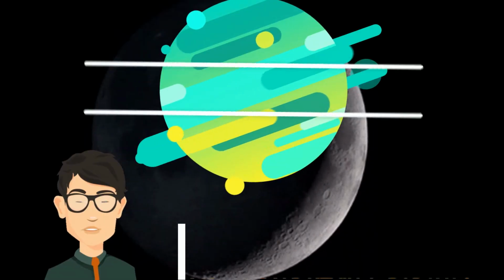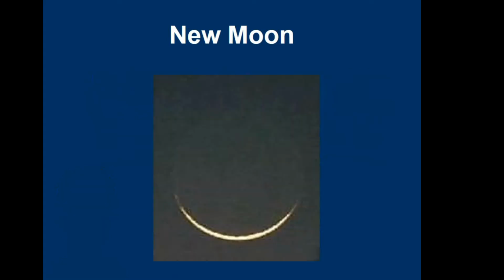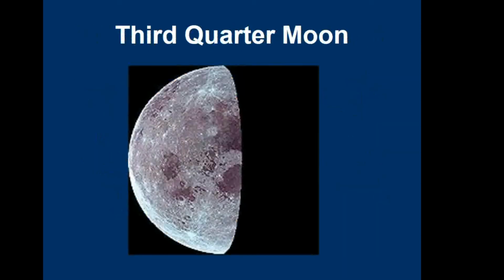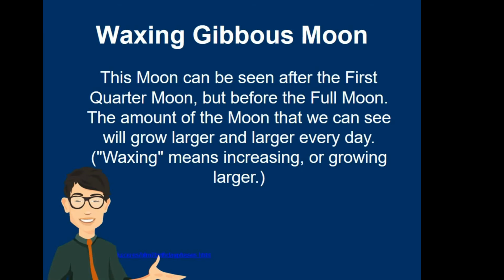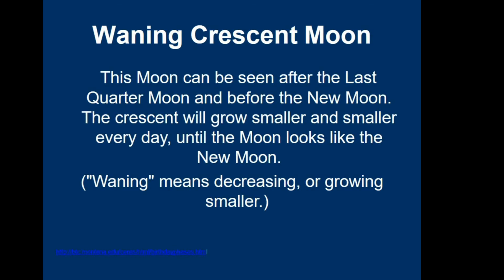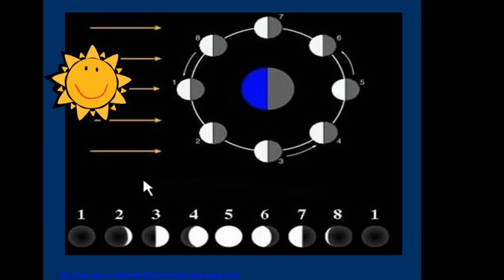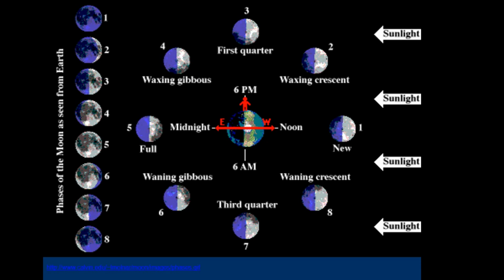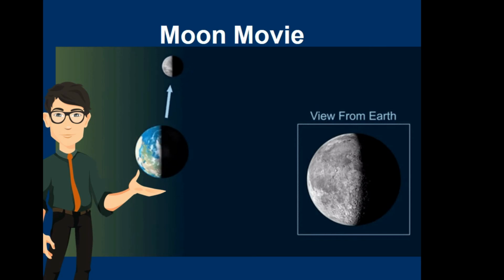THE PHASES OF THE MOON GRADE 5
Science 5
Quarter 4 – Module 4:
MELC: Infer the pattern in the changes in the
appearance of the moon
(S5FE-IVg-h-7)